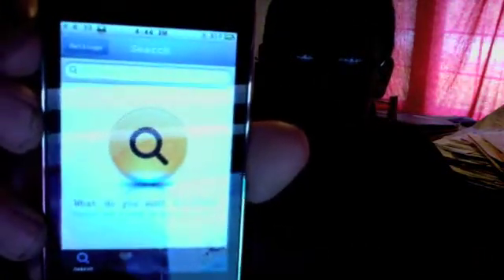How to download Grooveshark on the iPod Touch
this is a download that i was able to find on cydia and it works really well. apple will not allow grooveshark to work on the itouch on safari alone so someone made a download on cydia. you can get it by searching grooveshark on cydia and you will find it. thanks a lot and subscribe please it would help me out.